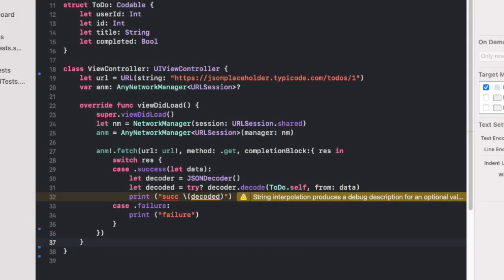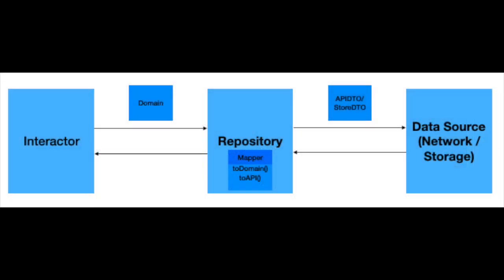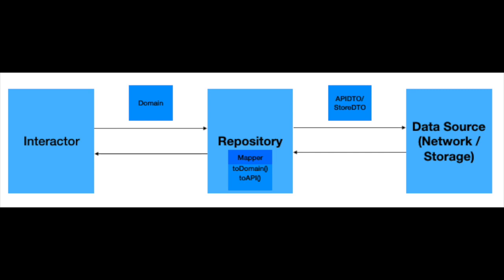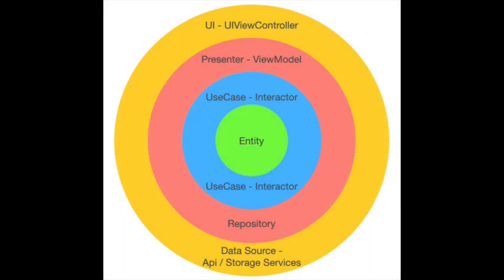Get Rid of Codable in Your Swift Models